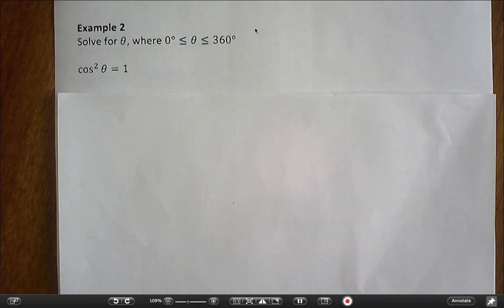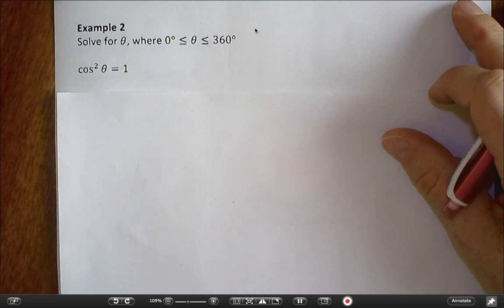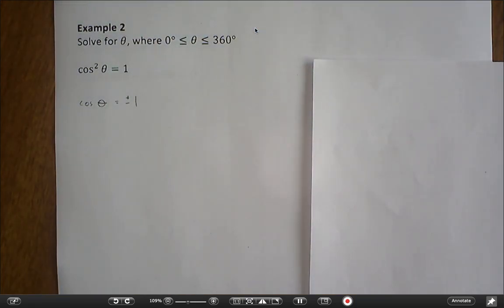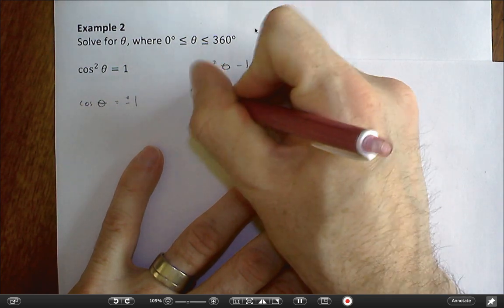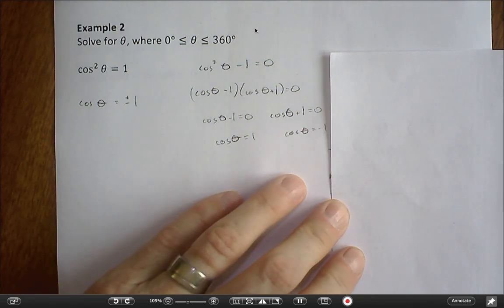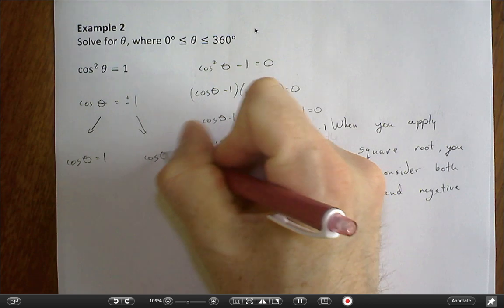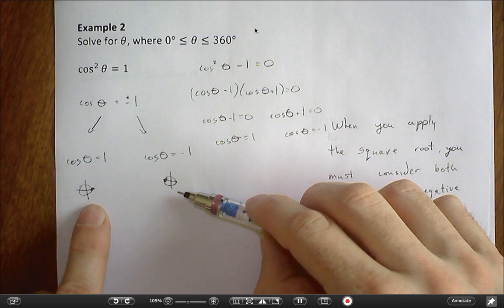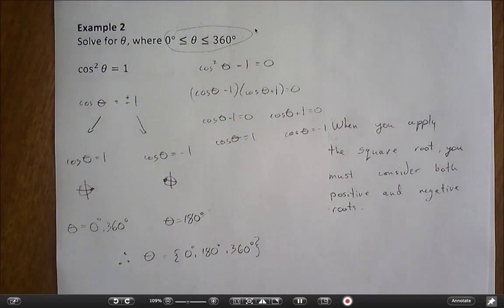Quad Trigonometry Equation Ex 2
Quadratic Trigonometry Equation Ex 2